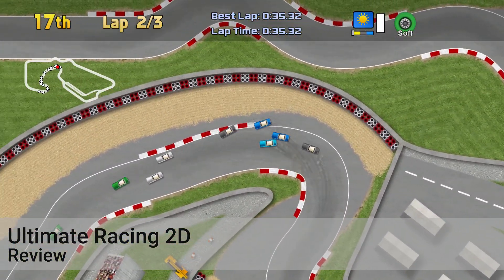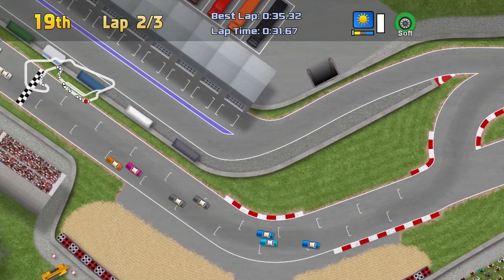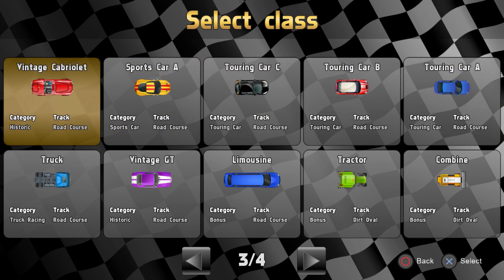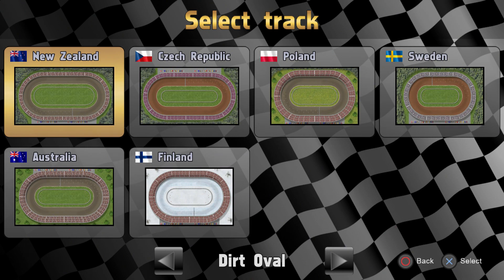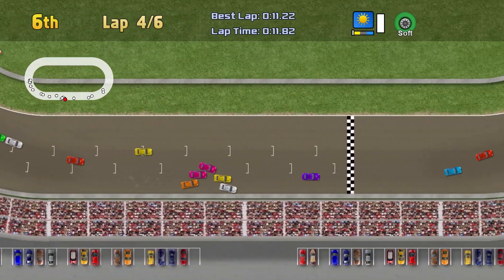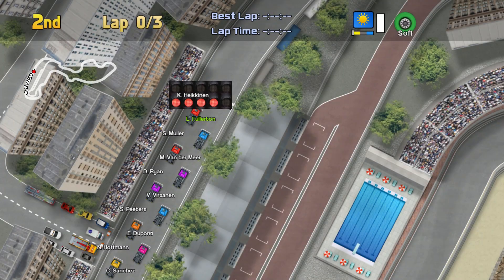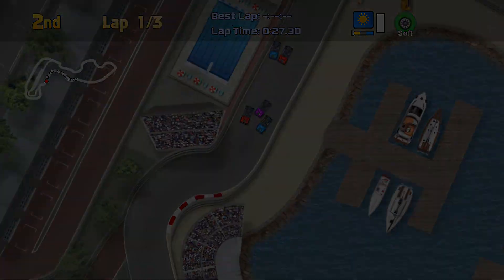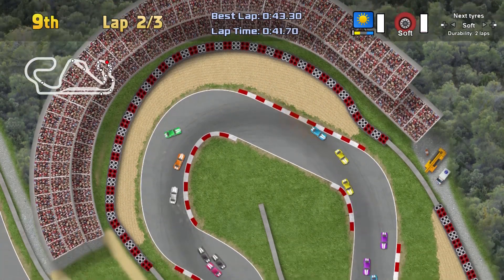Ultimate Racing 2D - Review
Sometimes it's good to step back in time, so I did with a top-down racer on the PS4, with a wide range of vehicles to mess around in and a large number of 'inspired by reality' tracks. Add in a good number of ways to play, including local multiplayer, and you have a whole lot of fun for £8.